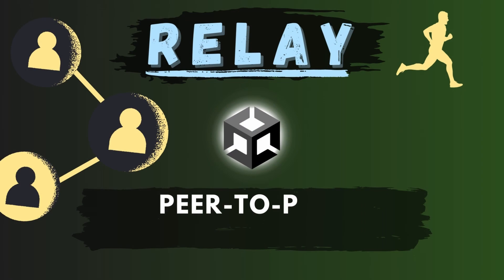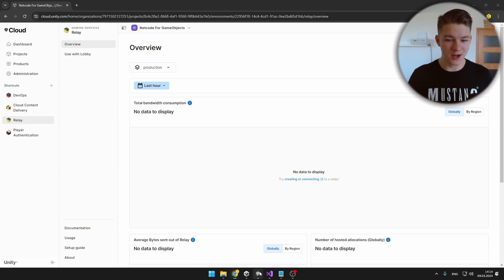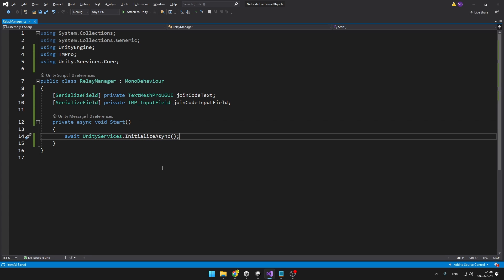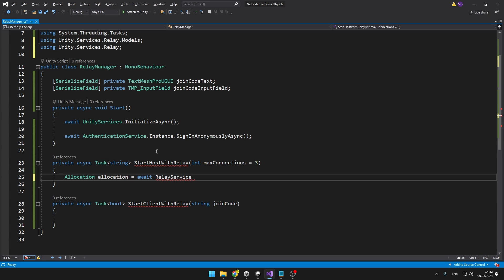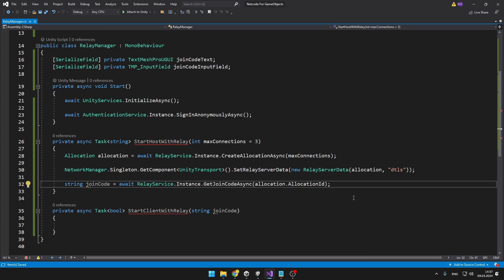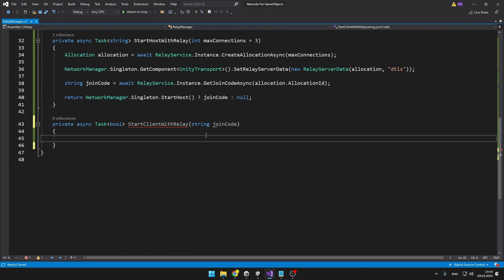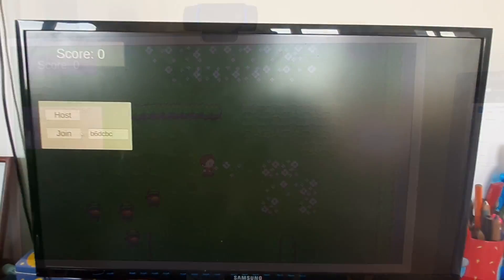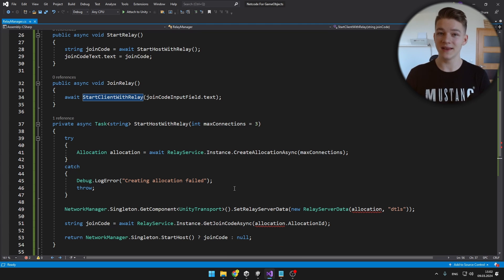Play Online Together Using Relay || Unity Tutorial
Relay in Unity allows you to host a game online, receive a join code, and share it with your friends all over the world, so they can easily join the same game. Relay doesn't use dedicated servers, but all of the data from the users needs to first pass through it. This means that the players are not directly connected, which makes your multiplayer game a lot safer.

Timestamps:
00:00 Why To Use Relay?
00:33 Project Setup
01:57 Creating a Relay (Hosting)
06:44 Joining a Relay
07:55 Testing On 2 Devices
08:28 Error Handling
09:10 Conclusion